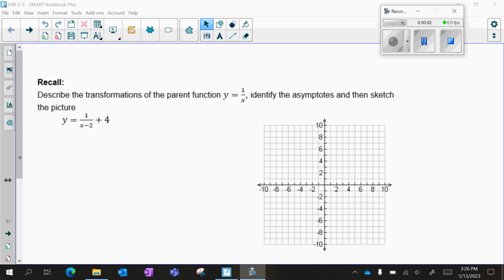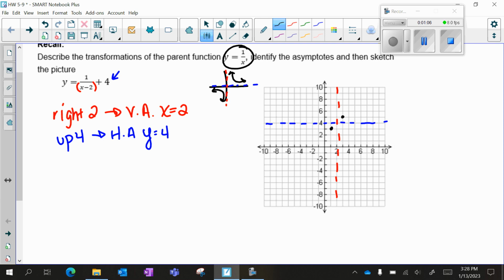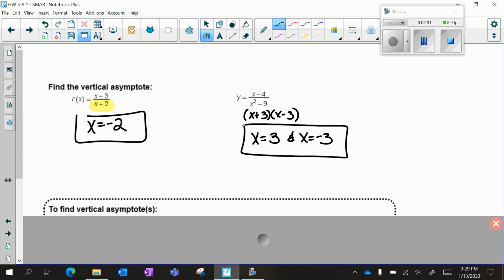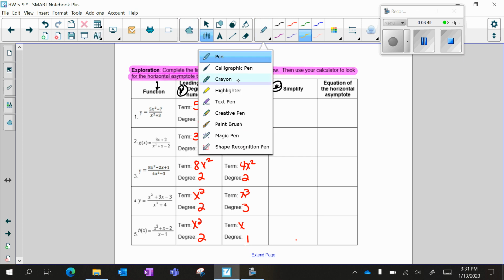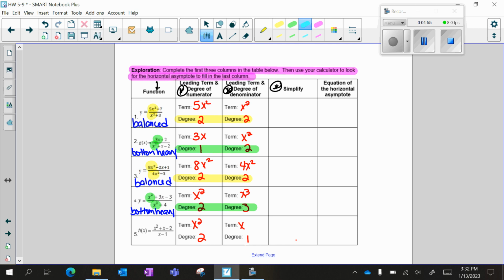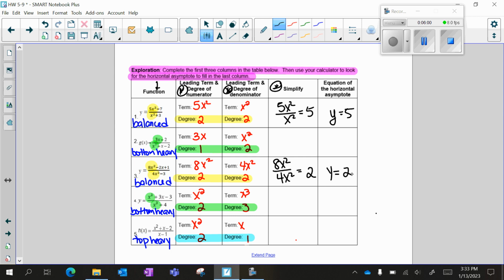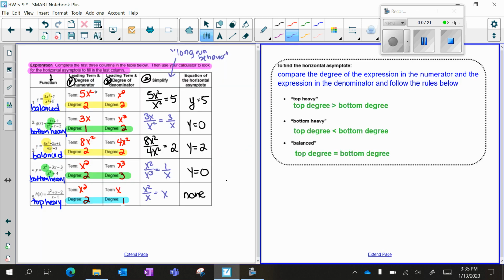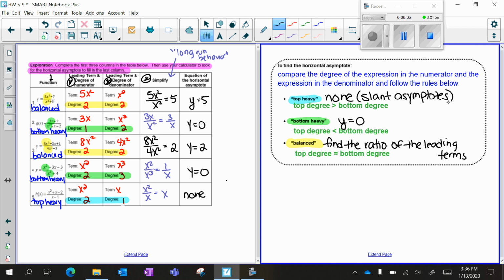vertical and horizontal asymptotes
This video goes over the rules for finding vertical and horizontal asymptotes for rational functions.